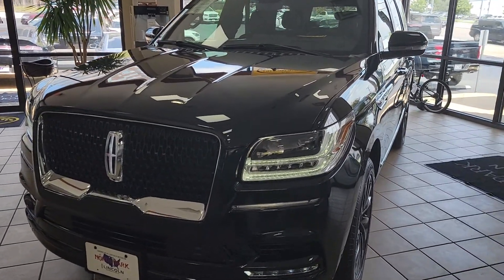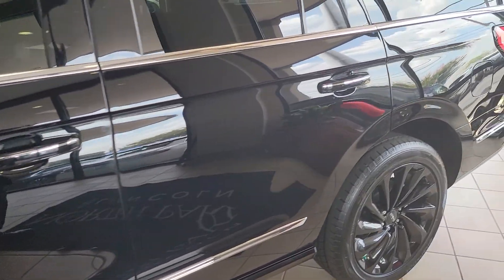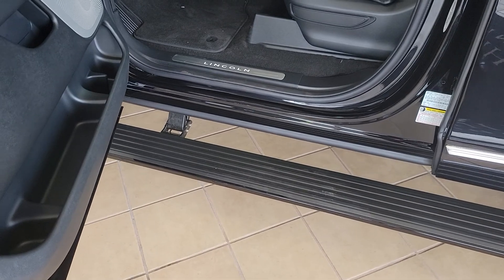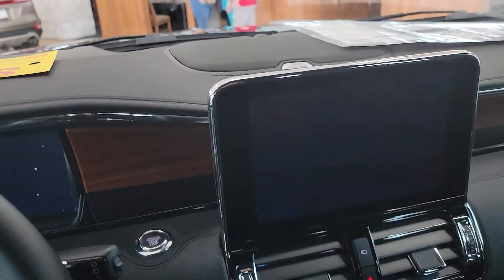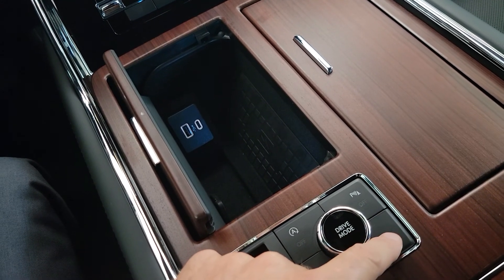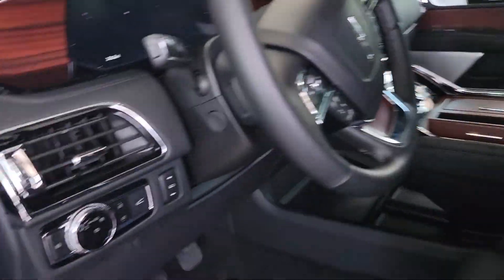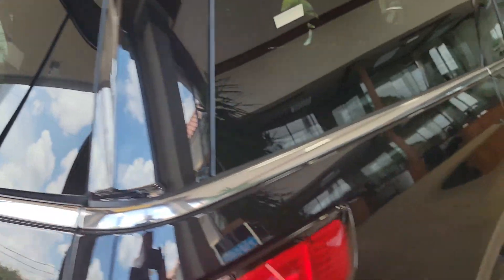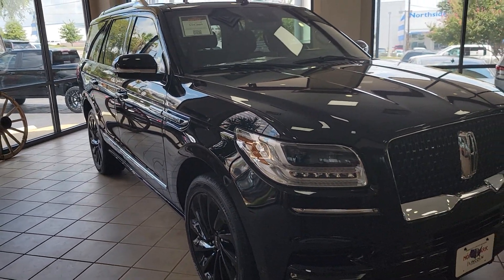September 3, 2021